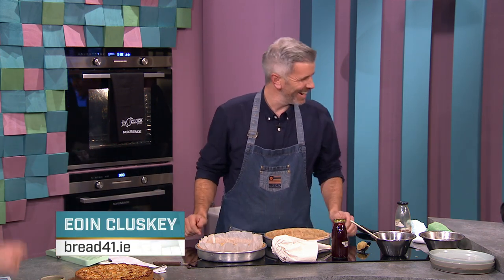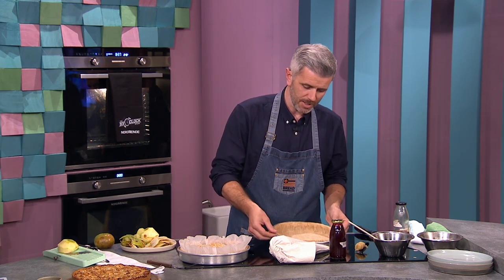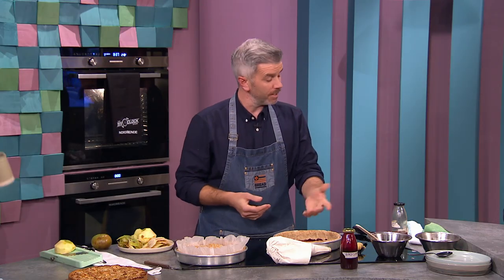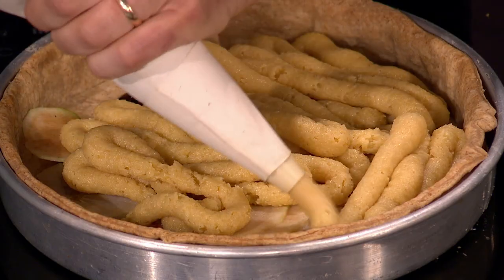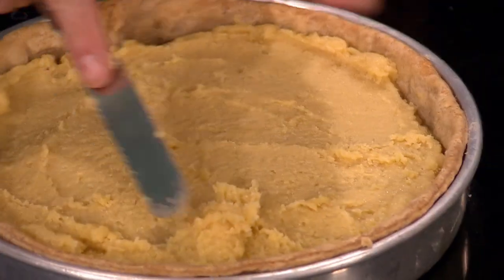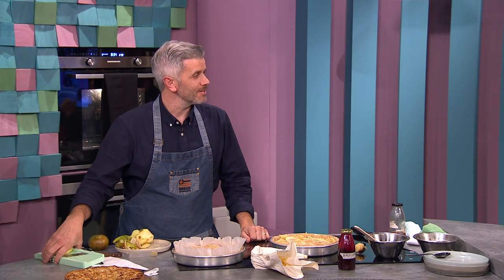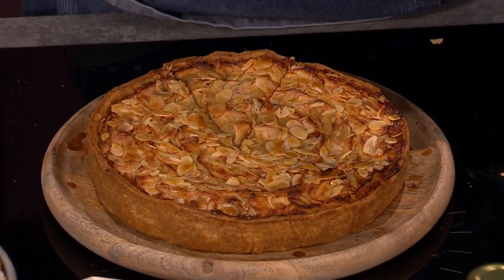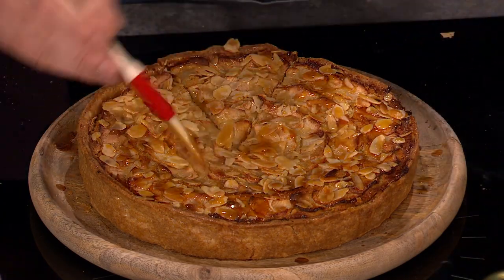Apple & Blackcurrant Bakewell | Eoin Cluskey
Eoin Cluskey stopped by the Six Kitchen this evening to create a scrumptious Apple & Blackcurrant Bakewell